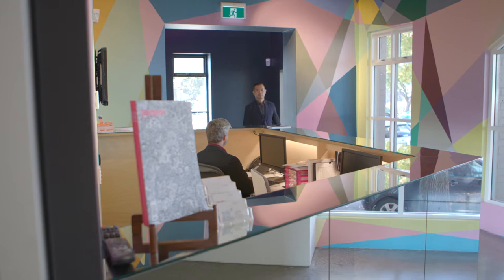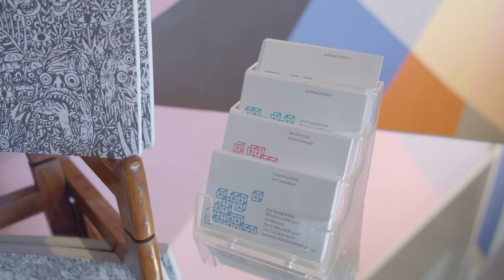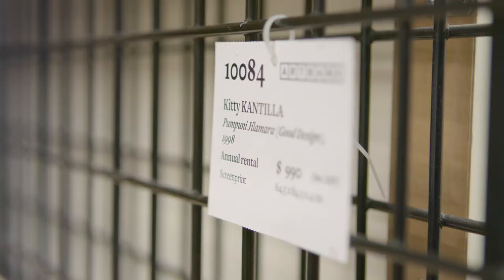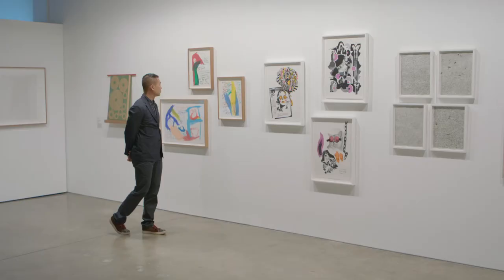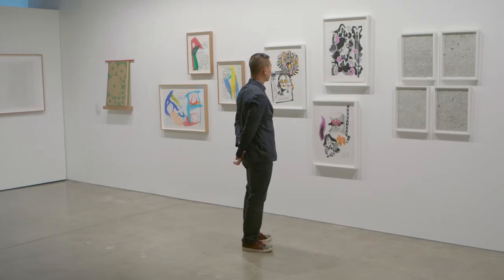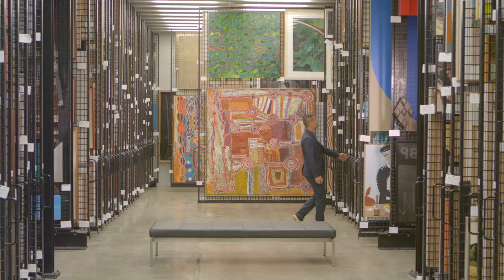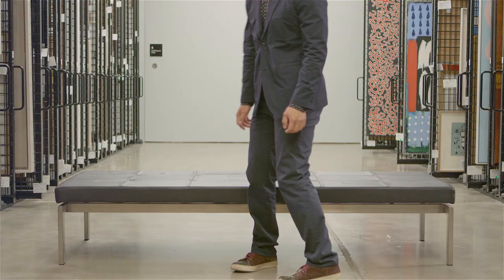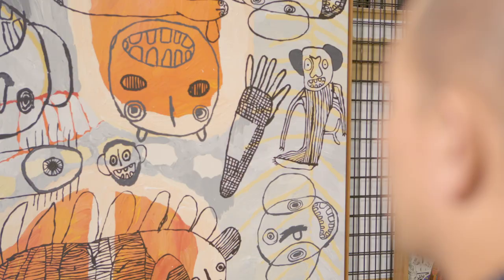Inside ArtBank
Peter Lin from Artbank, talks to us about how they support Australian artists and the importance of art at work.
and artbank.gov.au